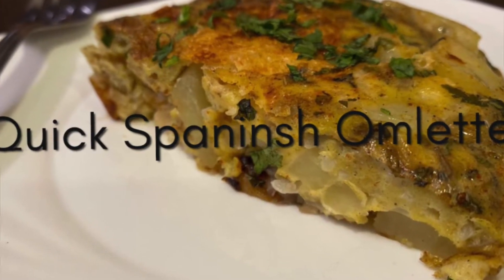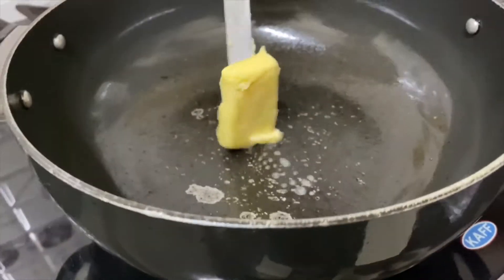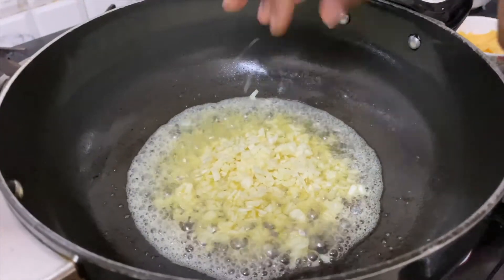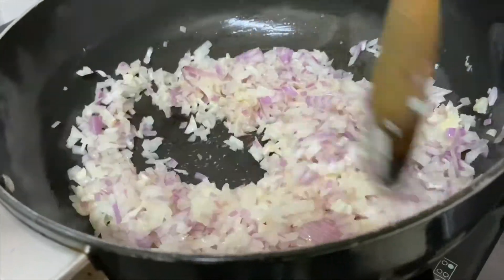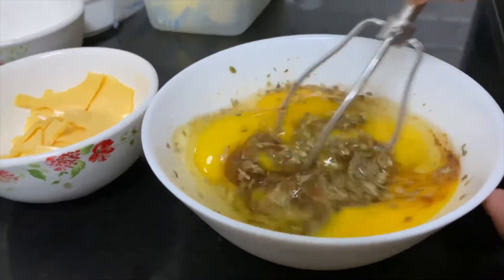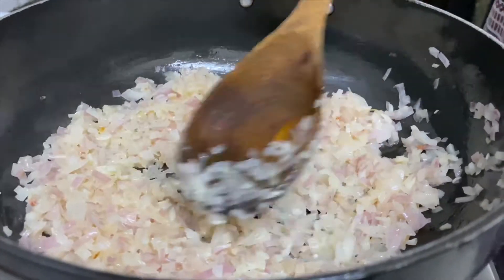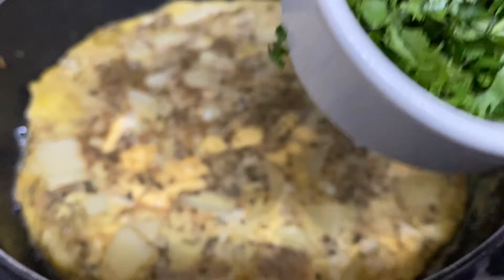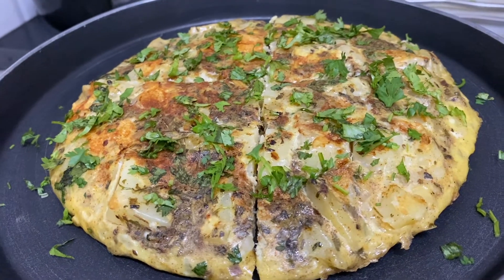Quick Spanish Omlette:Quick brunch easyrecipe.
Quick Spanish Omlette

We were craving for a pizza from quite sometime so i thought i have eggs so why not make a nice thick Omlette and Yayy i made amazing SpanishOmlette.Try it with the below ingredients , recipe in the process of making it;

Butter : 2-3tbsp
Oil : 1tbsp
Garlic : 3 tbsp (Chopped)
Onions : 3 big onions
Potatoes : 2 small ( cubed and parboiled )
Cheese:3 slices (Shredded)

Egg Mixture :Beat it Thoroughly
Eggs : 5 nos
Masala mixture : Red Chilly powder + Salt + Herbs (Basil,Thyme,oregano)

Layering the Mixture :
1. Onions sauteed and Translucent
2. Potatoes: Parboiled
3. Egg Mixture
4. Shredded Cheese
5. Coriander/Parsley
You can add More vegetables like Mushrooms ,Tomatoes and Capsicum as per availability.

Enjoy this with some nice toasted bread , Sausages and Bacon or else just a plain tossed salad.